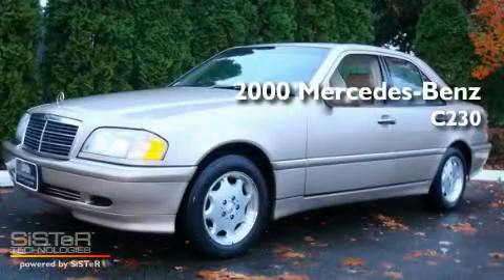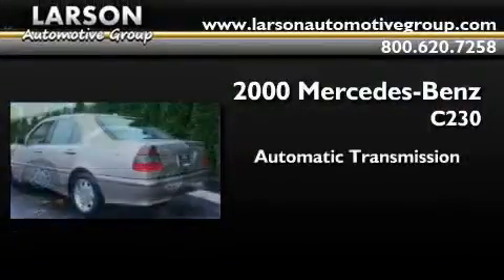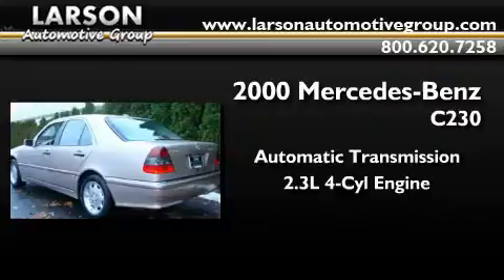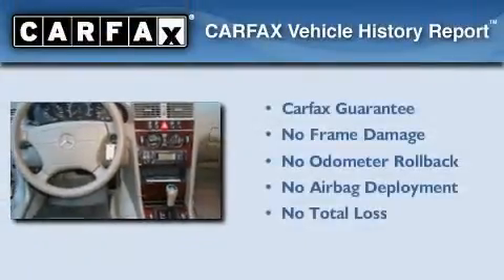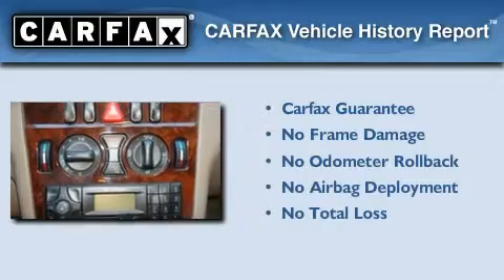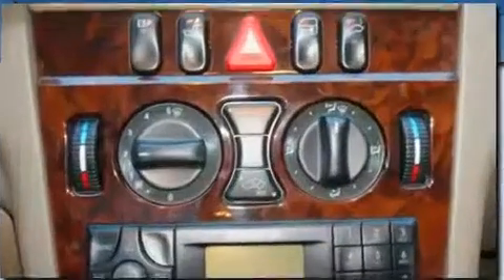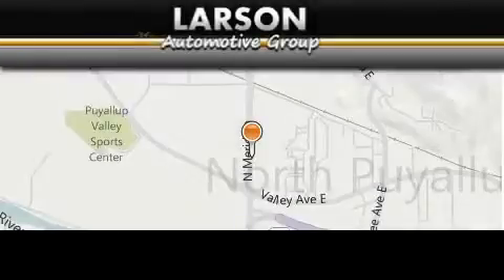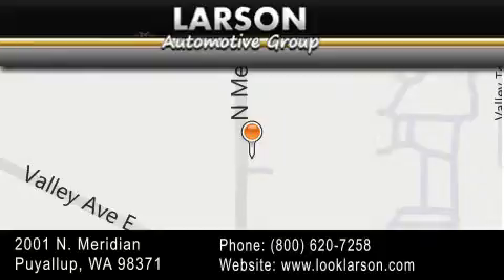Preowned 2000 Mercedes Benz C230 Puyallup WA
Year: 2000
 Make: Mercedes Benz
 Model: C230
 Engine: 2.3L I4
 Trans.: Automatic
 Exterior: Smoke Silver
 Miles: 114,691
 Interior: Beige
 Stock: 7263A